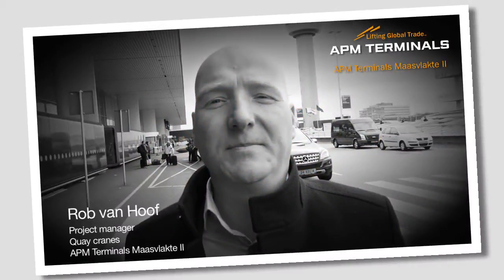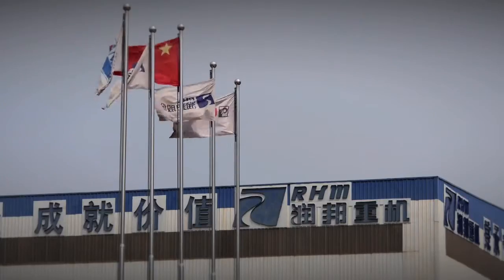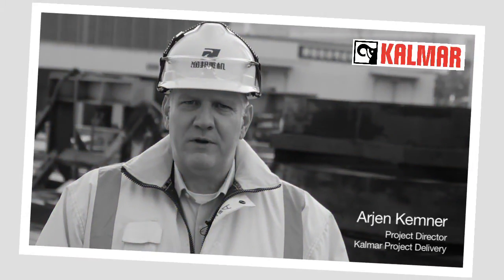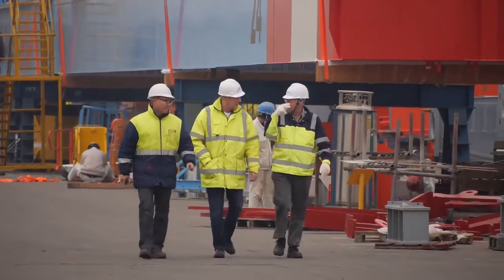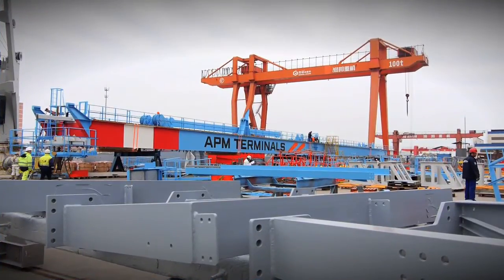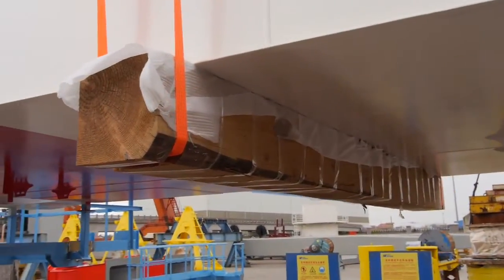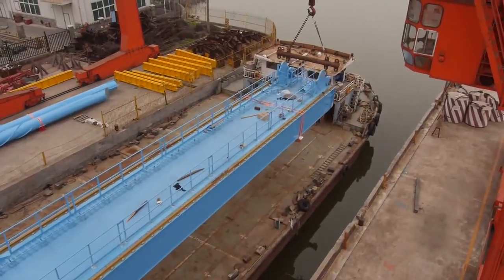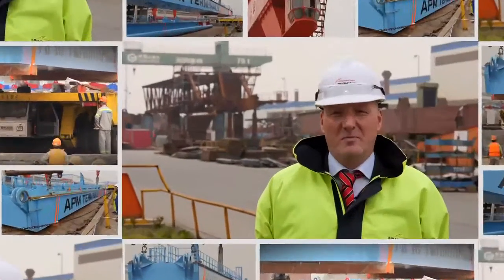Kalmar Quay Cranes for APMT - Maasvlakte II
Kalmar engineered these cranes in Rotterdam, the Netherlands, but the manufacturing of the cranes was done at RHM, Kalmar's partner in China. The movie follows the project managers from both APM Terminals and Kalmar in China when the first barge crane gets shipped to the Maasvlakte II in the Netherlands.